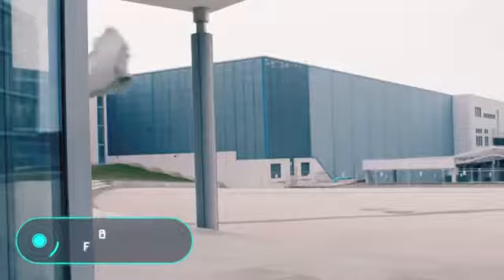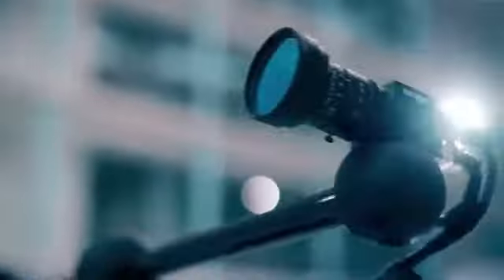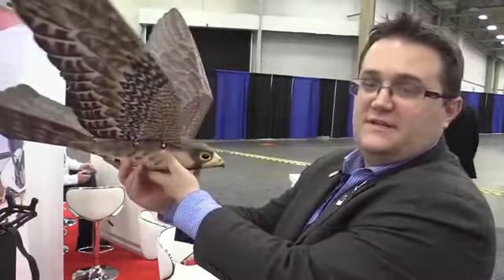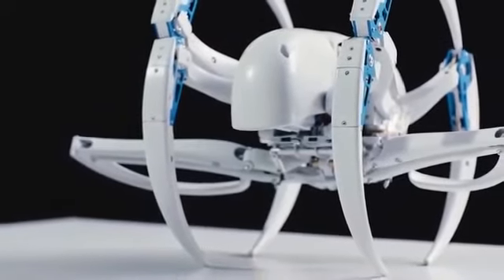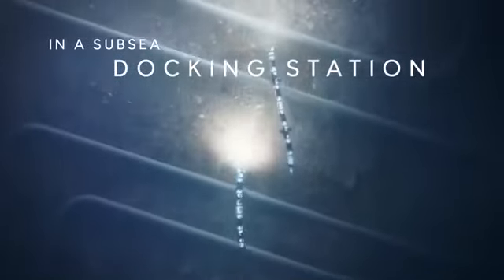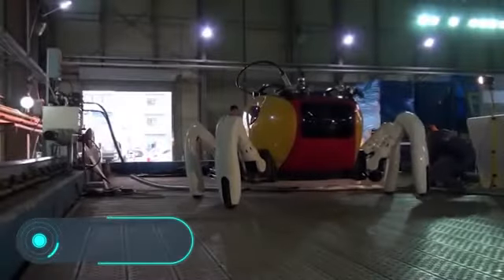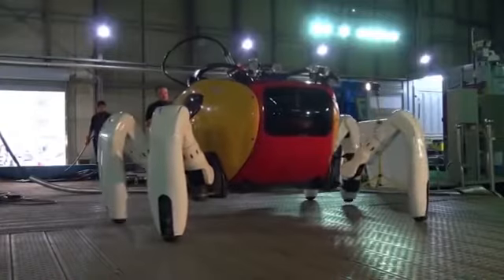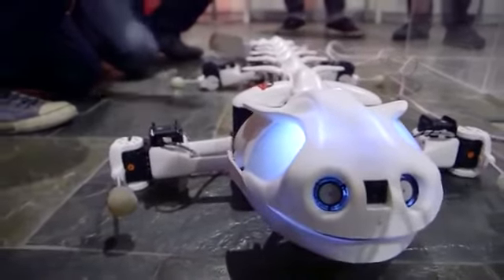เทคโนโลยีสุดยอด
เทคโนโลยีการประดิษฐ์